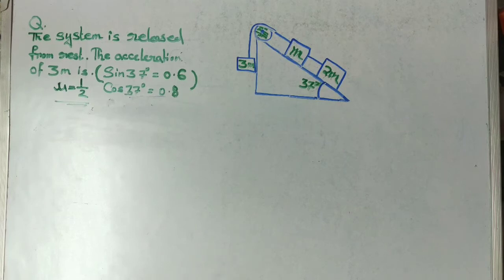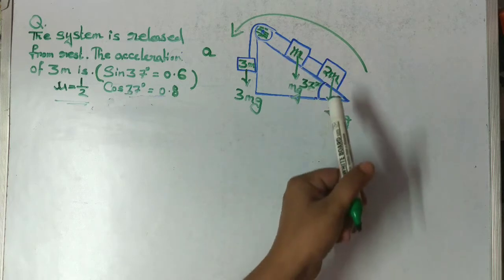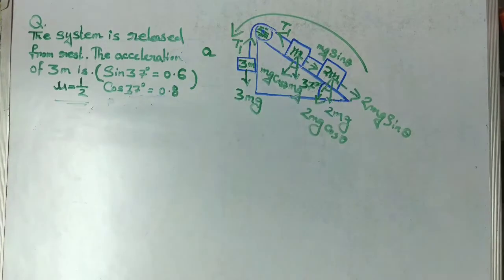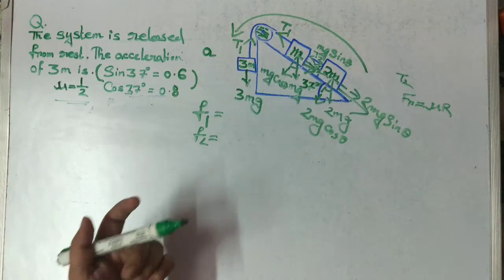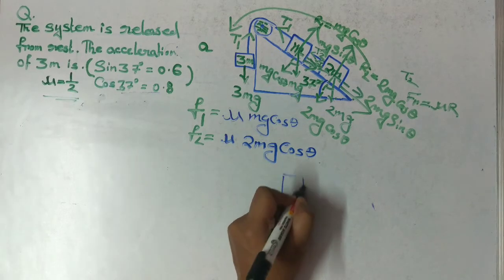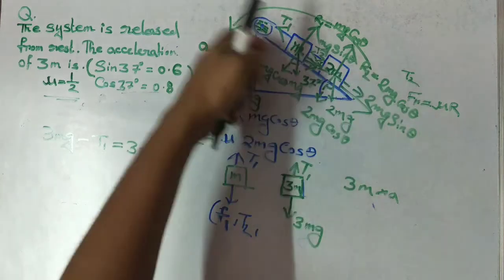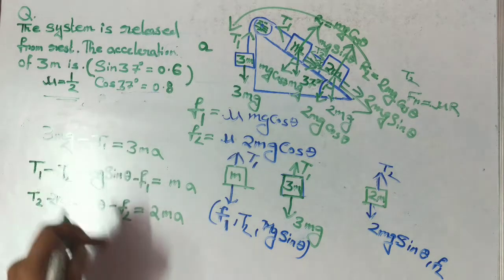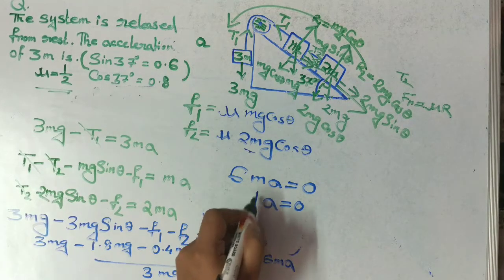Concept of Physics, Inclined plane pulley problems detailed solution for JEE,NEET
A problem of inclined plane (with friction) & massless pulley with three masses .